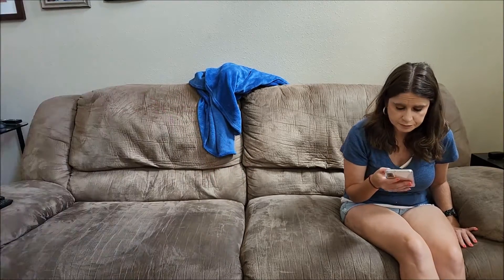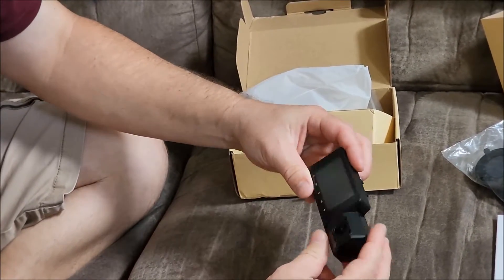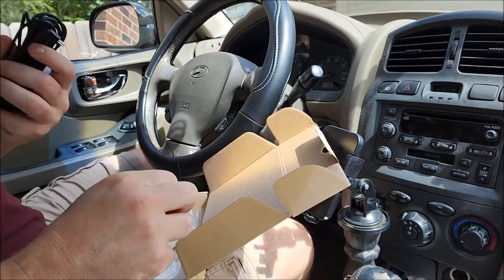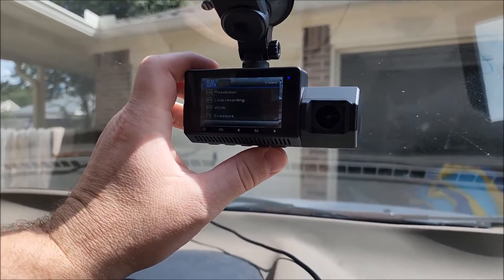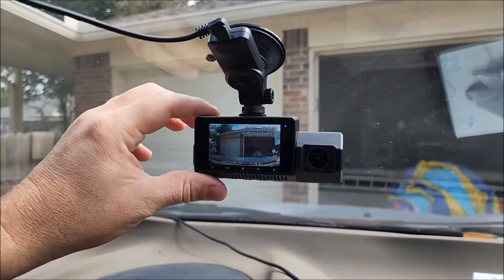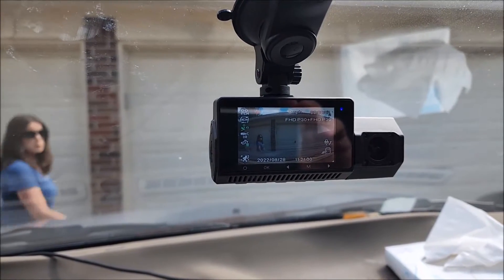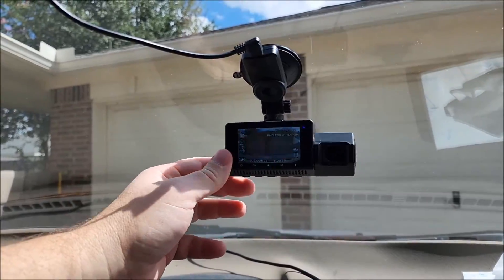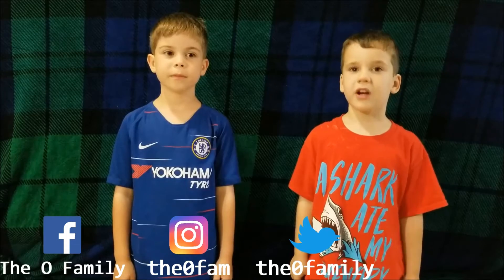Catch a Thief with the Veement T70X Dash Cam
Not only does the Dash Camera T70X by Veement work great at recording your trips, both inside and outside the car, but using the motion detection feature can help catch those pesky catalytic converter thieves in the act...

Previous: Smooth Sanding with Random Orbit Sander by DCK